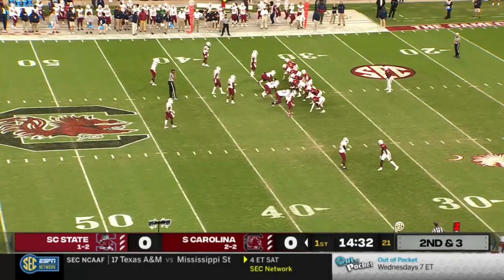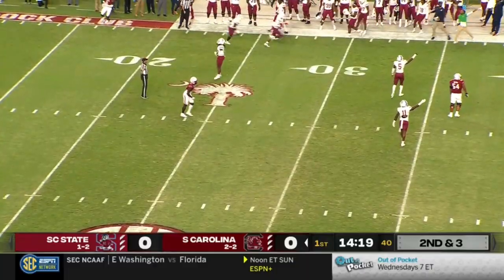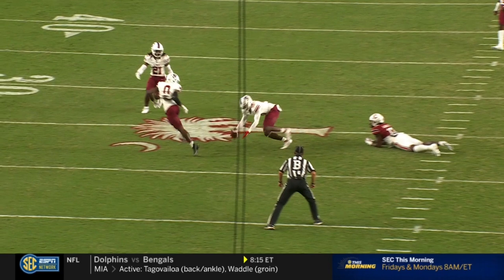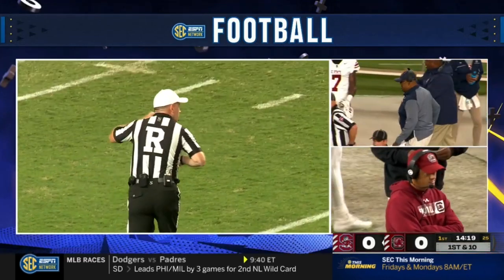SC State WILD INT vs South Carolina | 2022 College Football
During the college football game between South Carolina State and South Carolina, the Bulldogs came up with a wild interception in the first quarter after the ball was deflected multiple times.